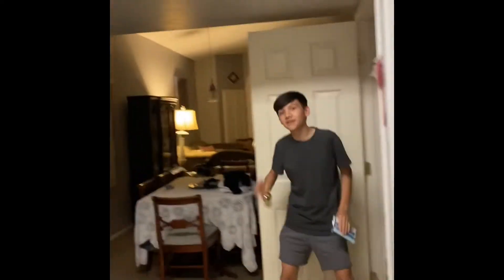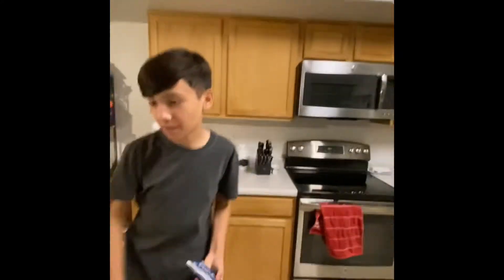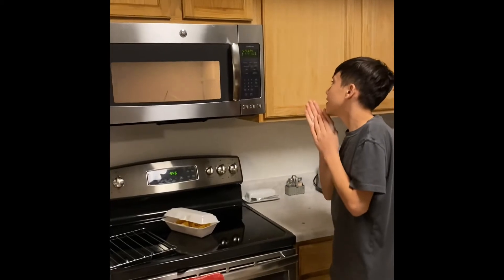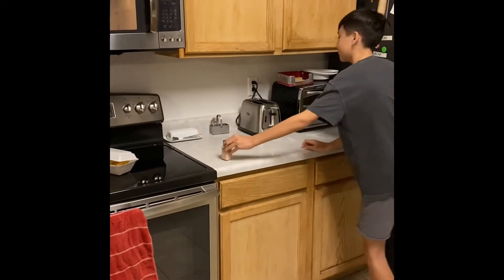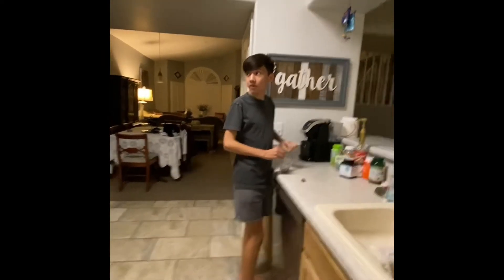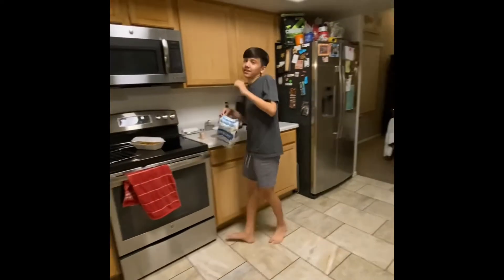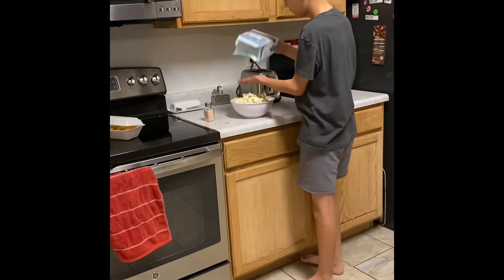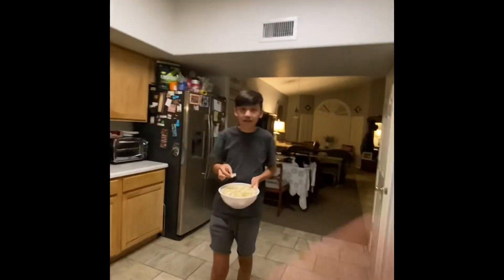Zay makes microwave popcorn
Ingredients
Popcorn